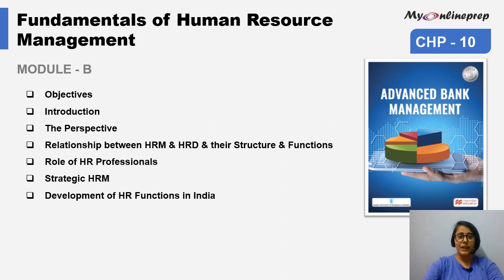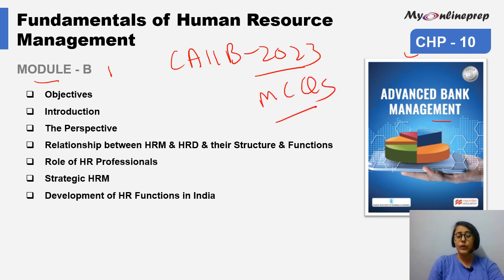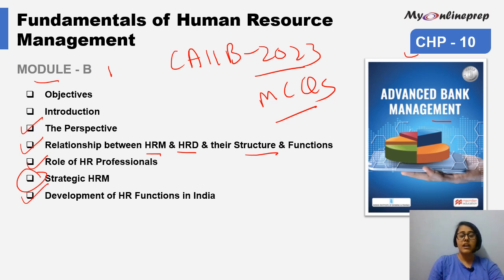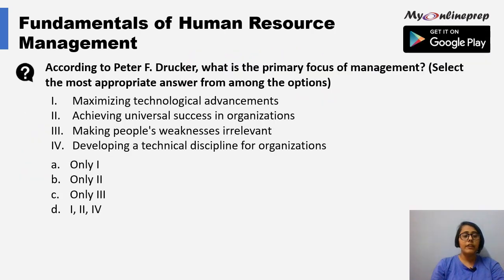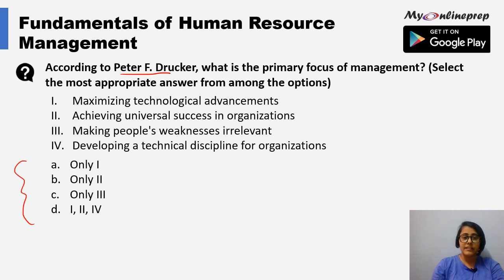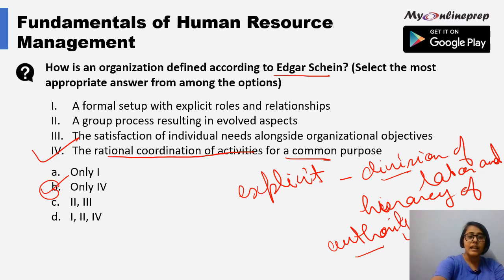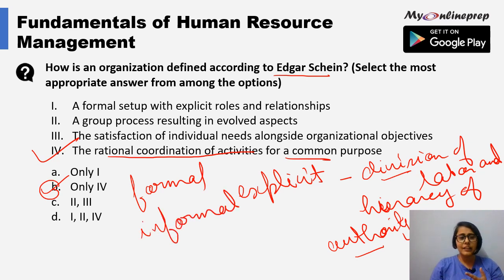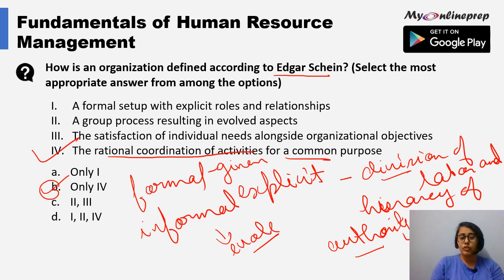Fundamentals of Human Resource | JAIIB 2023 | ABM | Module B | Most Important MCQs | Chapter - 10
This video provides a detailed revision series for the CAIIB Paper-1 ABM 2023, Fundamentals of Human Resource, Chapter 10 of Module B. This revision series will help you pass the Caiib Exam in 2023!

Exam : JAIIB
Paper : Advanced Bank Management  (ABM)
Module : B
Chapter 10 : Fundamentals of Human Resource